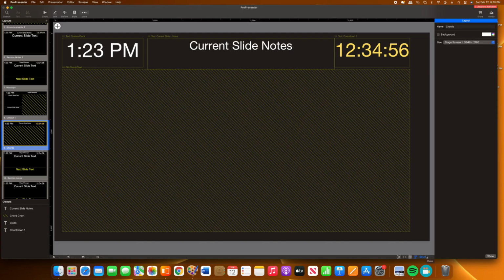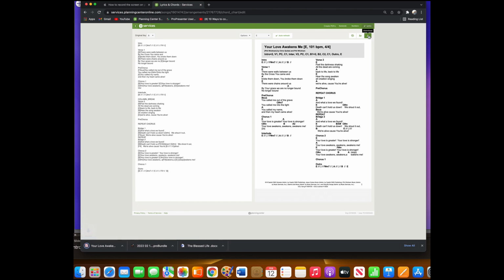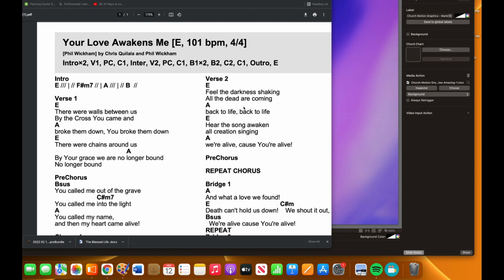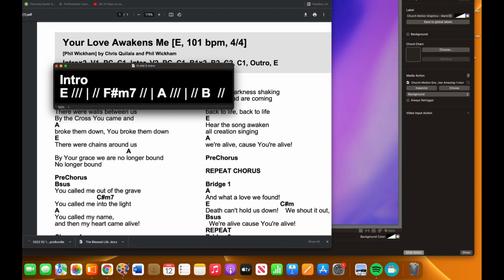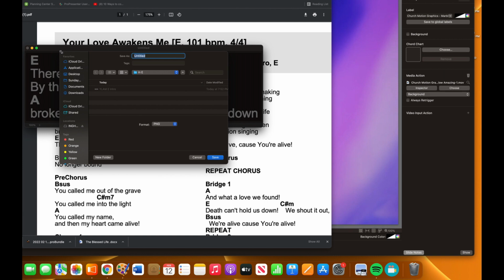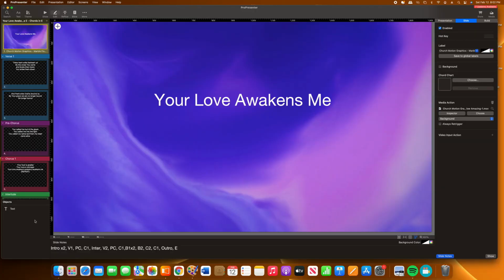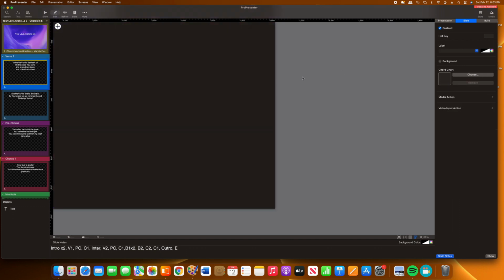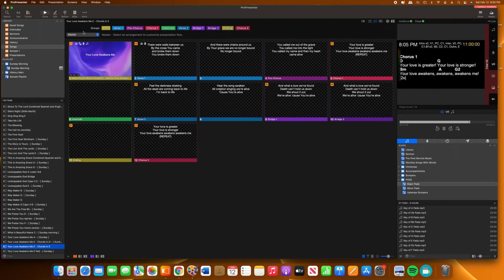ProPresenter Stage Screen Large Chords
This is how we get chord charts on our stage display at the back of the house large enough to be seen from the stage.